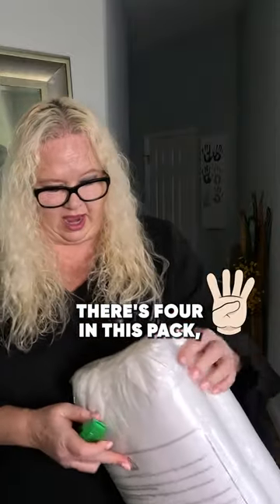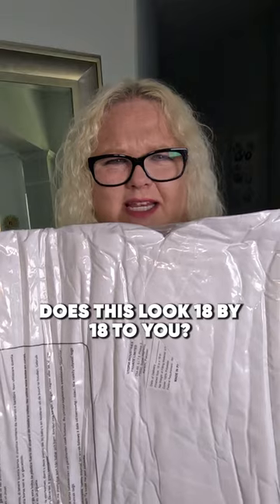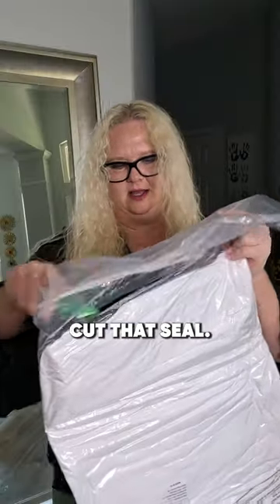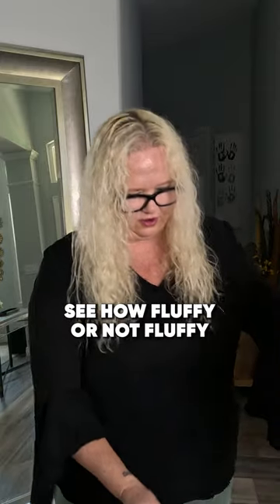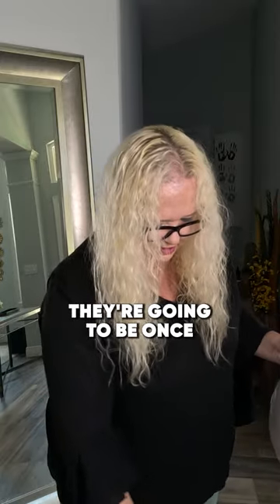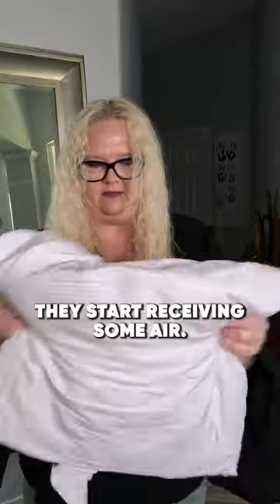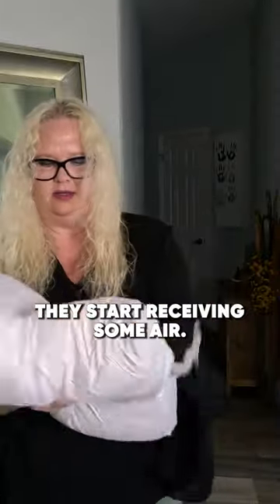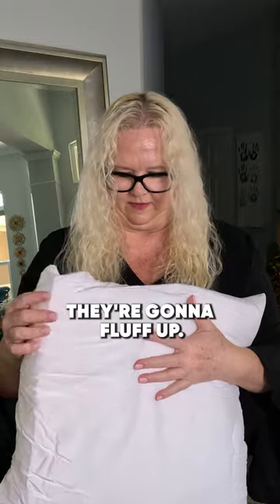Utopia Bedding Throw Pillows, 18 x 18 Inches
Every purchase through that link supports the channel at no extra cost to you, so not only do you get an amazing product, you're also helping us create more awesome content for you CommissionsEarned. Click now and let's take your experience to the next level! (Amazon)

Utopia Bedding Throw Pillows (Set of 4, White), 18 x 18 Inches Pillows for Sofa, Bed and Couch Decorative Stuffer Pillows

THROW PILLOWS PACK - The pack of 4 superior quality pillows is expertly woven and sewn to perfection.
VACUUM PACKAGING - Our throw pillows are compressed packed due to shipping purpose; it might appear as one large pillow.
MEASUREMENTS - Each expertly designed throw pillows measures 18 by 18 inches
POLYESTER FIBER FILLING – The throw pillows are fabricated with quality yarns and filled with siliconized fibers to avoid a hollow or shallow appearance.
FABRIC AND FILLING COMPOSITION – 100 GSM Plain Weave Fabric and siliconized virgin fiber filling will never make them look hollow.
LONG LASTING AND PLUSH - The throw pillows are soft and plush, and delicate the touch of a wonderful experience while retaining long-term durability.
EASY CARE - It is advisable to spot-clean the pillows or hand wash them to ensure the long-term usability of the pillows.